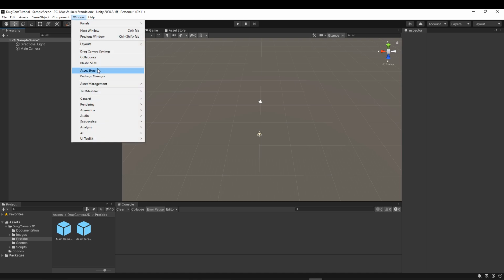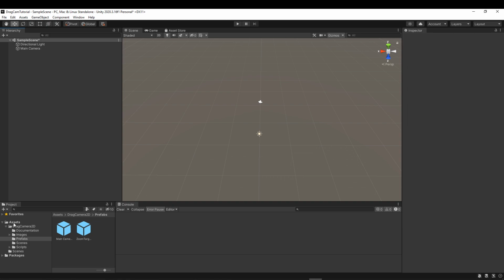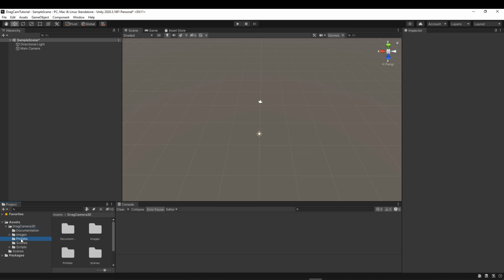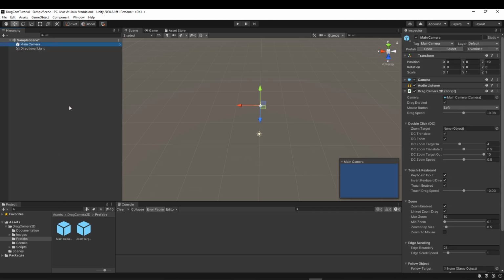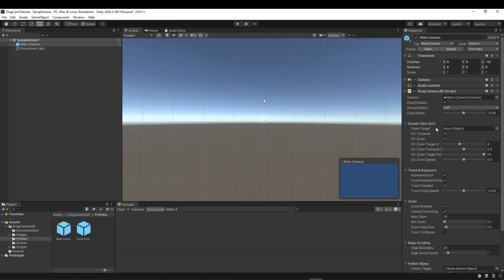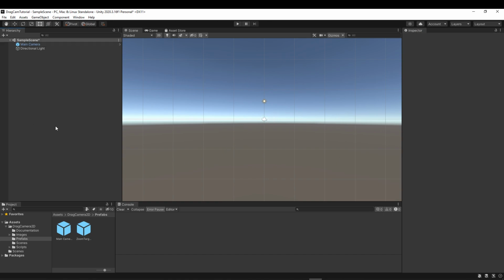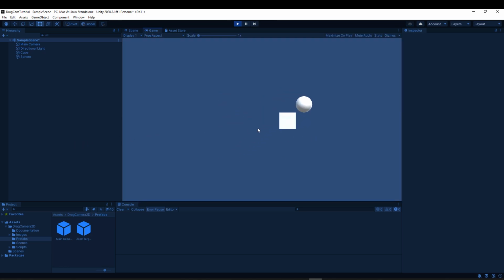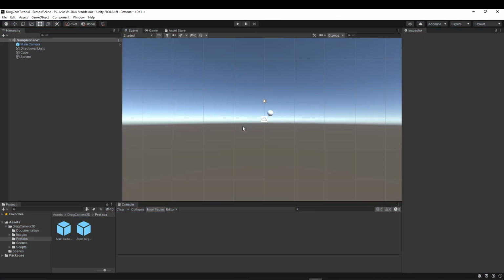DragCamera2D Quick Start Guide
This is a very quick tutorial on how to setup dragcamera2d